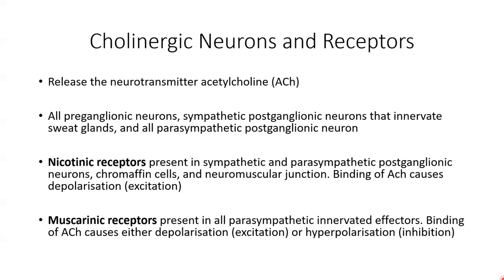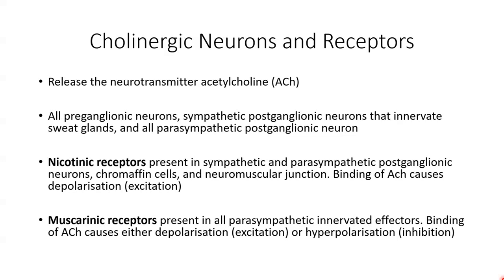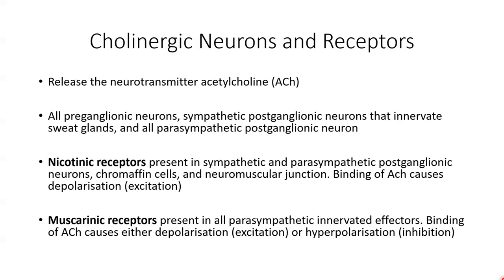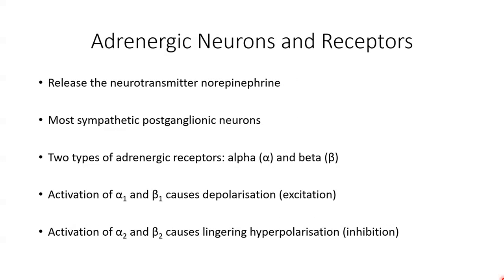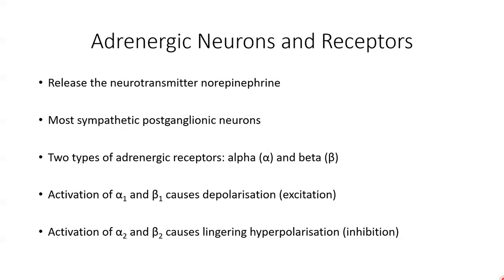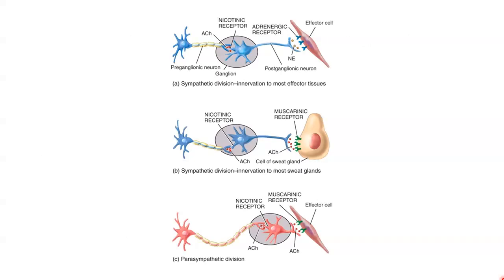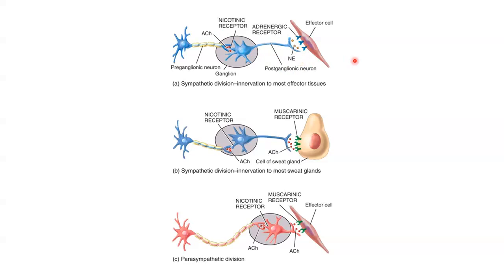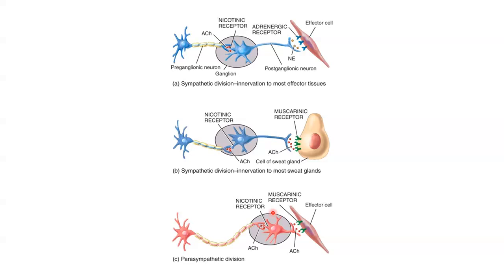40. Autonomic Nervous System - Video 4